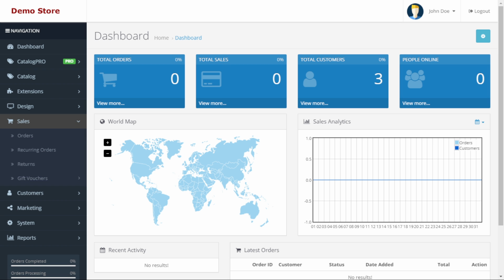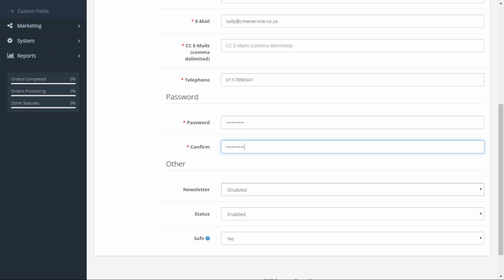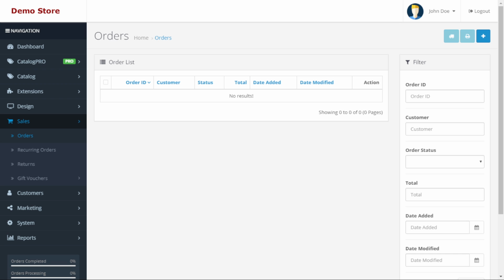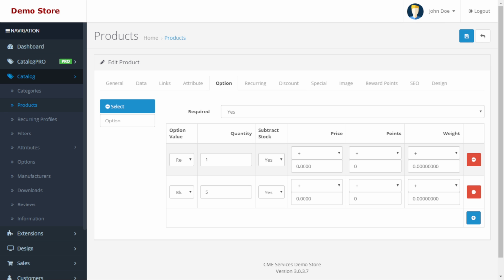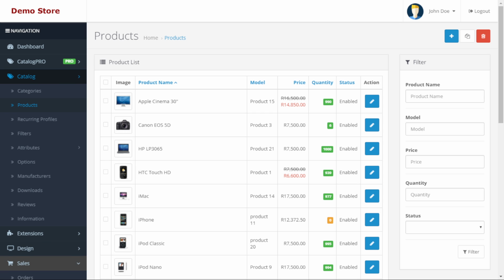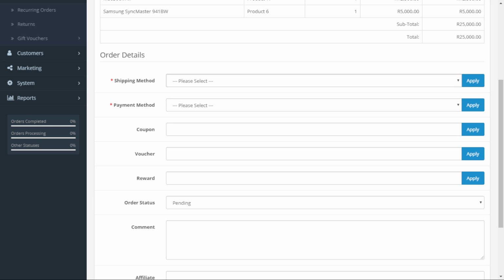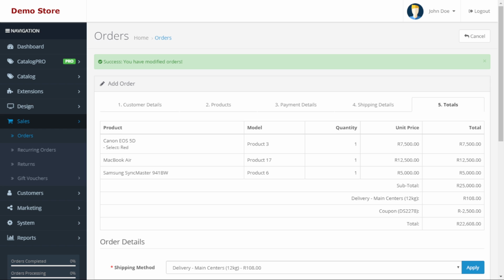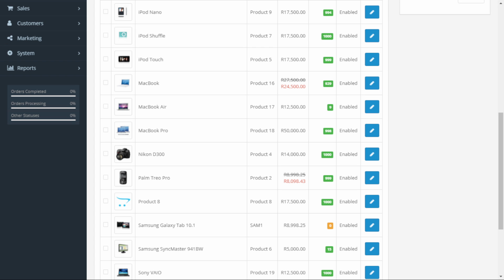Online Store: Manual Orders / Stock Control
Adding orders manually and using your online store for stock control.